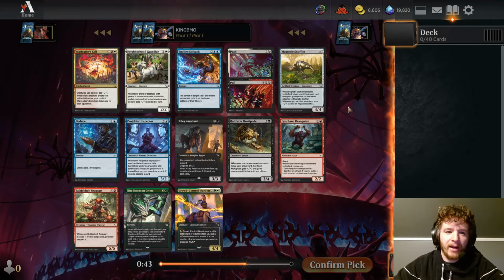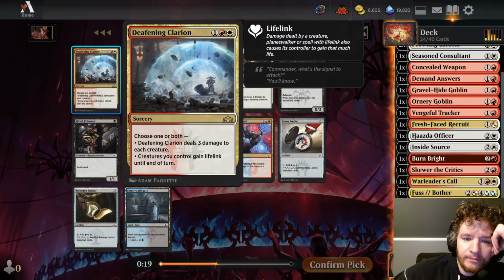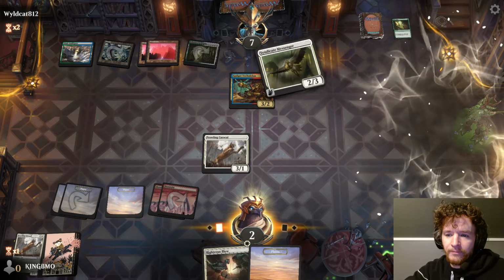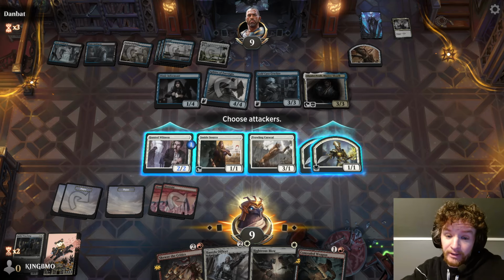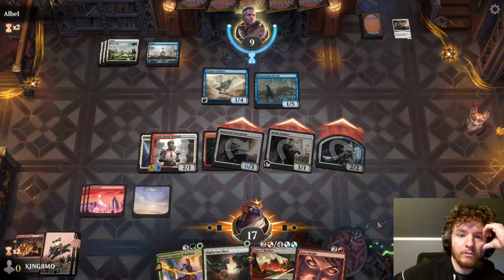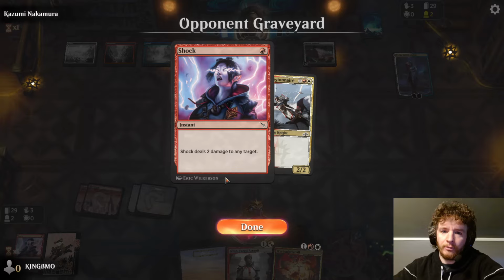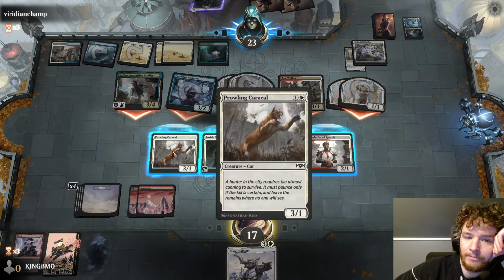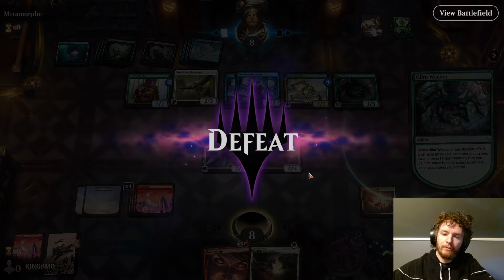Another weird glitch? Ravnica Chaos Draft | MTG Arena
Weird Draft, but it worked!
Just win baby!
Let me know if you think I made any draft/play mistakes